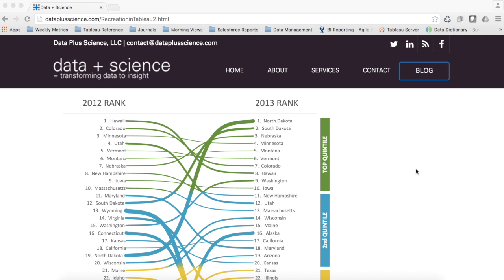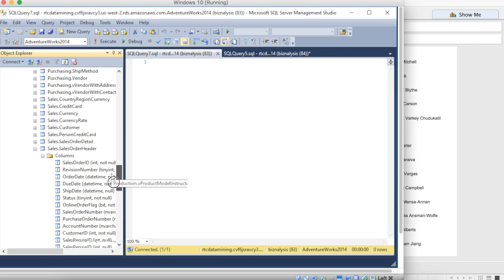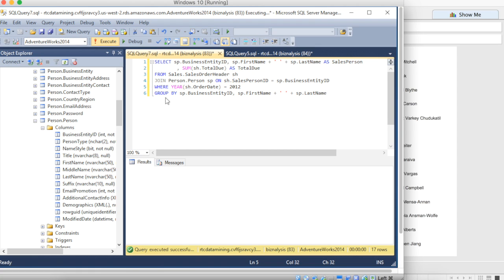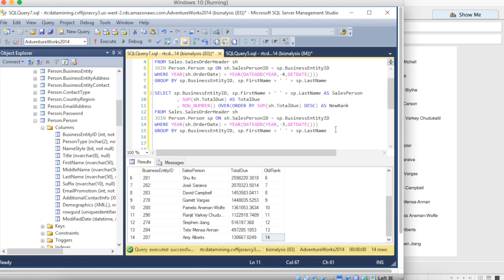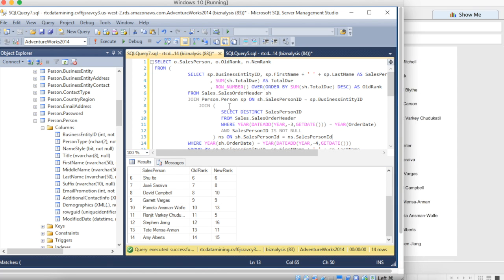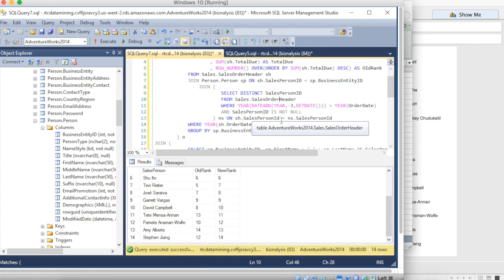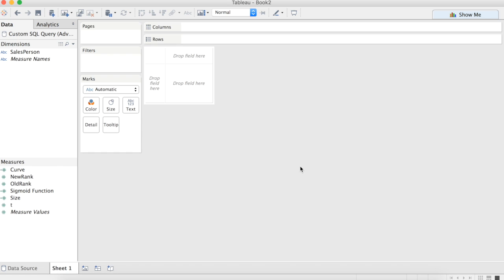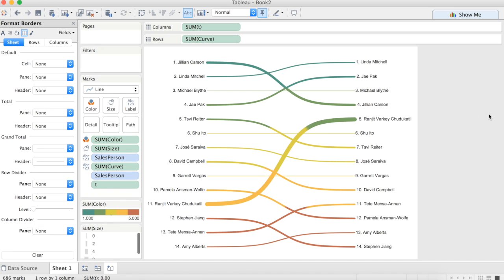Biznalysis Sankey Diagram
This video illustrates a step by step method to create a fully automated Sankey Diagram in Tableau using custom SQL for all the data prep. The data in this video is Microsoft Adventureworks 2014 FULL and I hosted it on an AWS RDS MS SQL Server machine.

The method to build this was first published by Jeffrey Schaffer (@HighVizAbility) on his Data + Science blog

One note: at 10:07 I refer to the "t" values we created as a string, they are actually decimals.